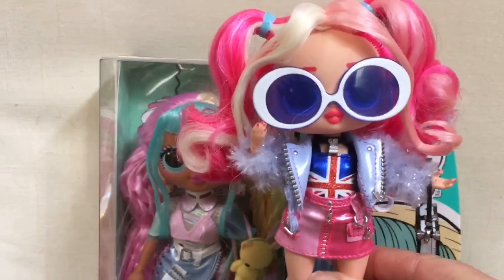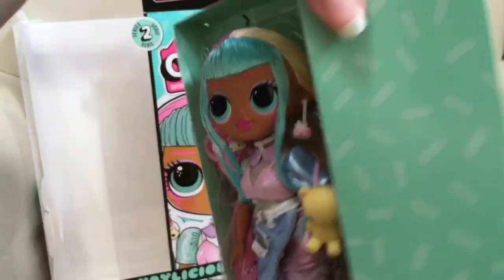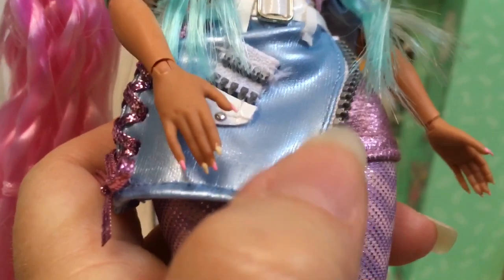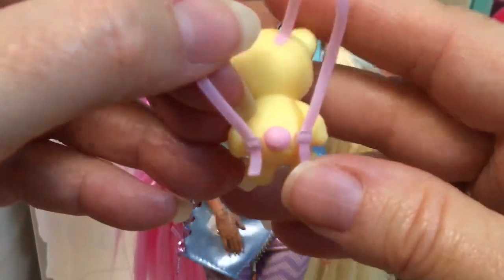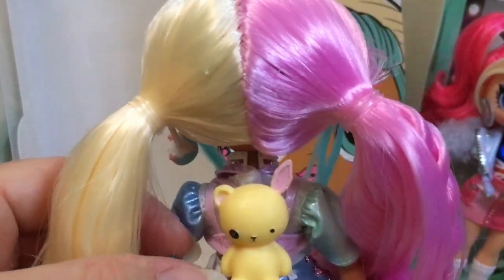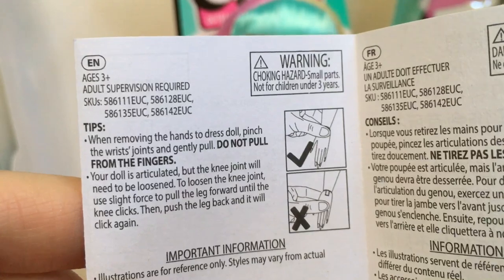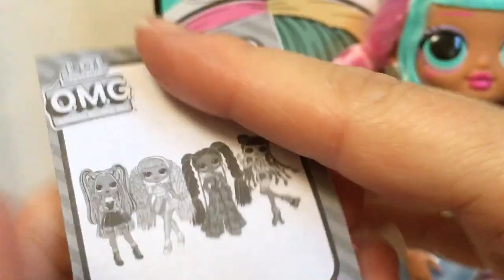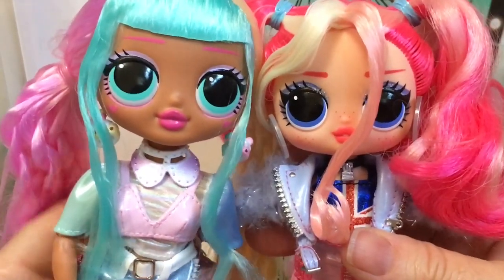L.O.L. Surprise! O.M.G. Unboxing & Doll Review - Candylicious - Series 2 Outrageous Millennial Girls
Today I'm unboxing an L.O.L. Surprise O.M.G. doll. This is Candylicious from Series 2. Do any of you collect these dolls?

I will be posting more unboxing videos as well as some videos where I'll be knitting and/or crafting for my dolls.
You can follow me and my dolls on IG at @annyeong_bjd